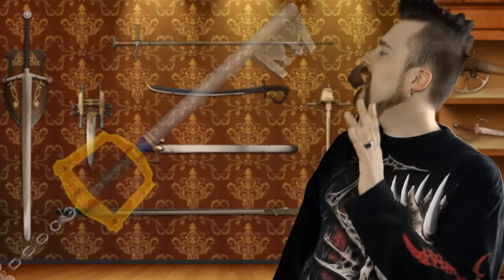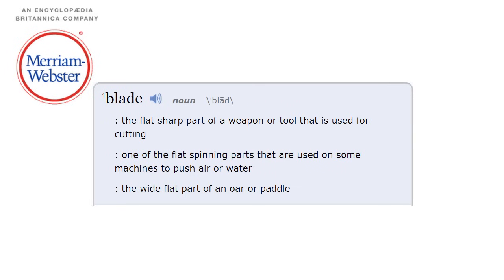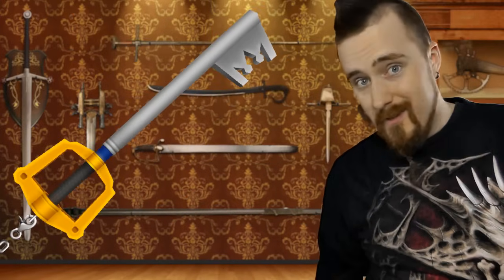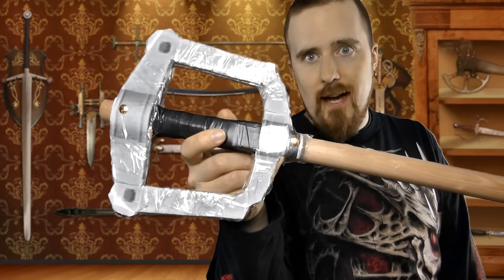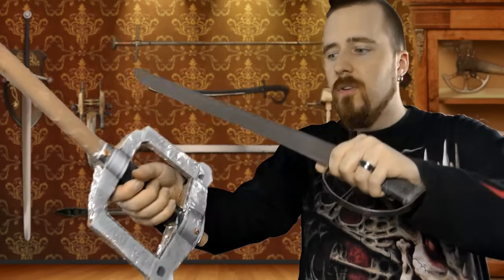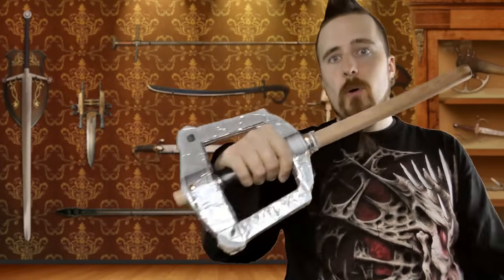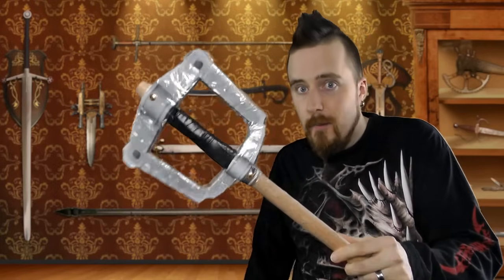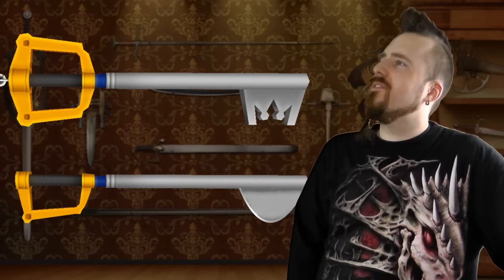Fantasy Weapons Scrutinized: The Keyblade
Spoiler: It's terribly pointless and self-defeating as a weapon.

Episode 2 is about the keyblade from Kingdom Hearts, iconic "weapon" of the main character Sora.
When looking at it from a realistic fighting perspective the thing is mostly useless because it would not only be bad at doing damage to an opponent, it would even threaten to break the user's hand.

Magic or not, the way it's designed it would only be suitable as an oversized key or a magical wand of some sort, not as a combat tool. In the video you'll see a review of the reasons why.